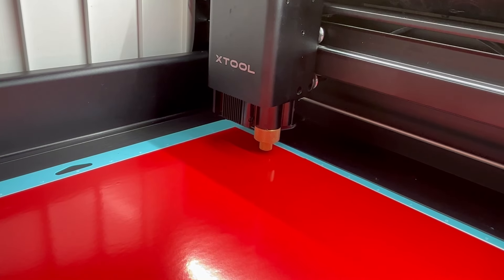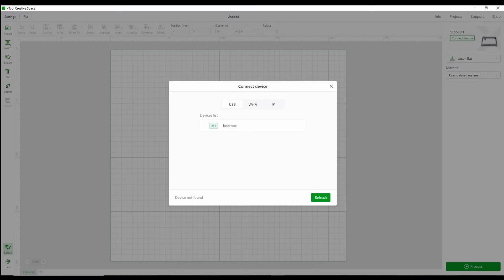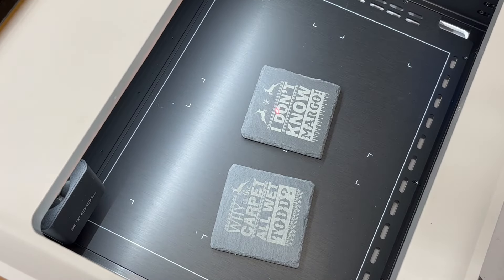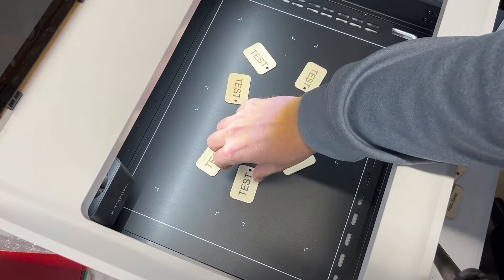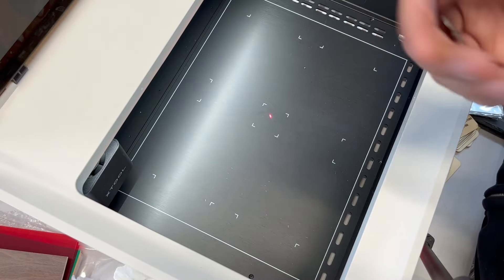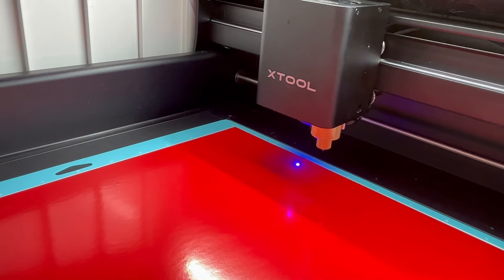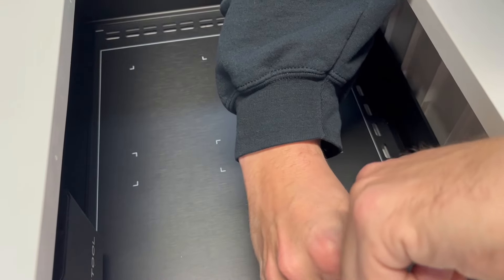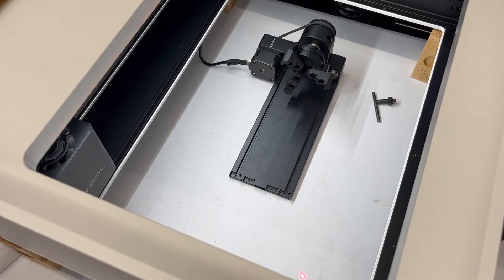xTOOL M1 - The Best Crafter Machine?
Exclusive Code: TGXT100
$100 off for D1 Pro, M1 and bundles (Feb 26 - Mar 4 PT)

xTool M1
3-IN-1 INNOVATION: World's first desktop hybrid laser & blade cutting machine that is perfect for gift-making. xTool M1 integrates Laser Engraving, Laser Cutting and Blade Cutting into one, allowing you to do way more with a super wide range of materials
300+ MATERIALS SUPPORTED: xTool M1 can cut or engrave 300+ materials including Vinyl/Metal/Leather/Wood/Paper/PVC/Fabric/Iron-on/Cardboard/Felt/Ceramics/Plastic. You can use the blade head to cut vinyl to avoid burnt edge, discoloration and unhealthy fumes
POWERFUL, FAST & ACCURATE: Adopting dual laser technology, xTool M1 laser engraver achieves True 10W output power, capable of cutting a 10mm wood in one pass. Compressed spot technology with a FAC lens achieved ultra-fine 0.01mm Engraving precision at a speed up to 15000mm/min
SMART & 3 STEPS TO START: Equipped with a 16MP high resolution camera inside, xTool M1 can initiate auto-focusing, realize visual processing, and get creations in just 3 simple steps. It also can extract images, designs, and drawings for further creative design and do batch processing with the AI system.
SAFELY & ENVIRONMENT-FRIENDLY: Class I(FDA Certificated) safety rating. The viewing cover can filter blue light to protect your eyes. A built-in fan with exhaust pipe quickly blows away and discharges smoke, dust, and spark
THE ULTIMATE GIFT-MAKING MACHINE: It can engrave glass, tumblers and other cylindrical objects when using rotary attachment. Removable bottom plate also supports engraving unlimited height of materials. It is a perfect gift-making machine for birthday/holiday/wedding/family/pets/decoration or small business.
WHAT'S IN THE BOX: xTool M1 Machine 10W*1, Rotary Attachment*1, Deluxe Material package *1, Basic Material package *1, Light-grip Cutting Mat(Blue)*1, Strong-grip Cutting Mat(Pink)*1, 45° Replacement Blade*5, Exhaust Pipe kit *1